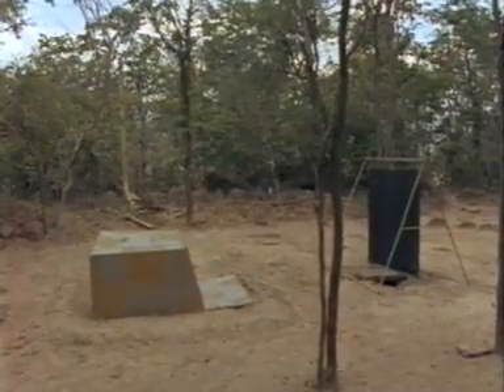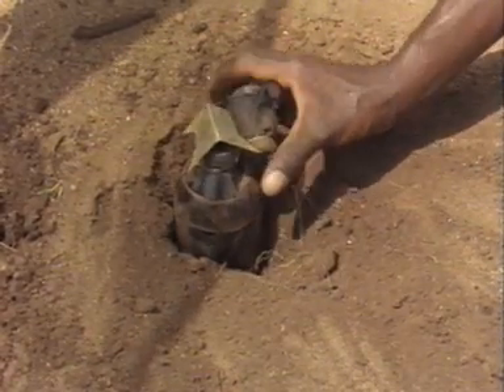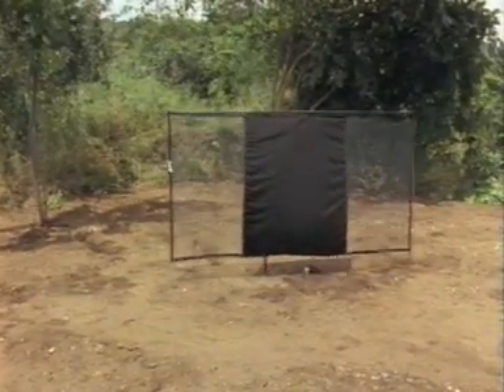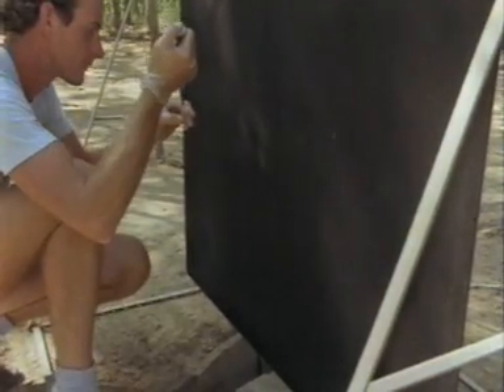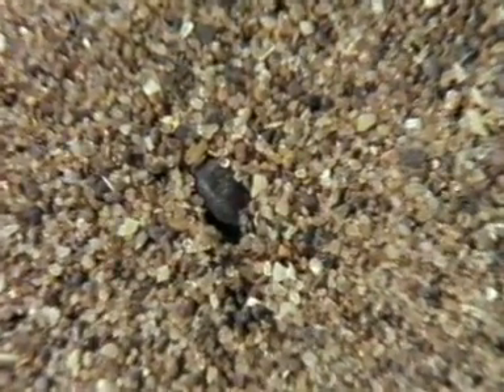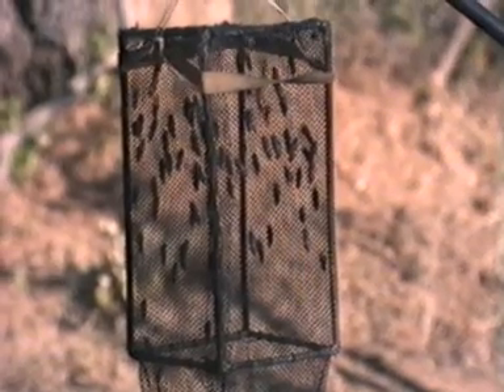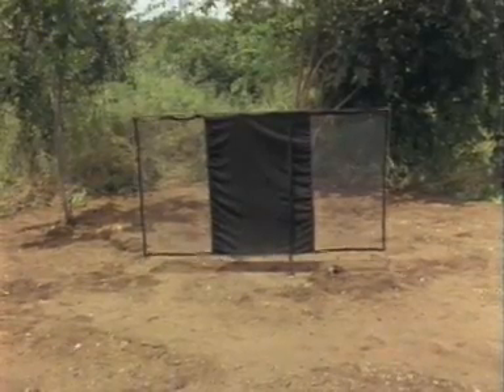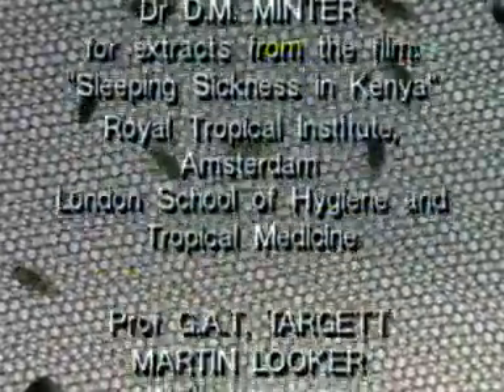Tsetse fly control (1988) Pt. 2 of 2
One way of reducing the menace of African trypanosomiasis to both man and animals is to control the tsetse fly vector. This video describes a number of experiments in the use of odour- baited targets and traps and of insect pheromones and hormones to kill or sterilize tsetse flies in various parts of eastern and southern Africa.